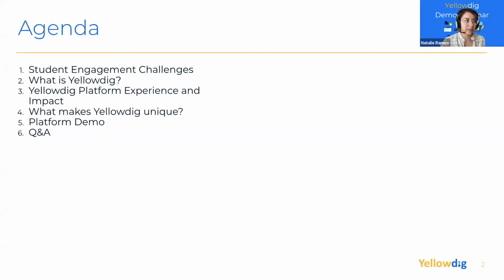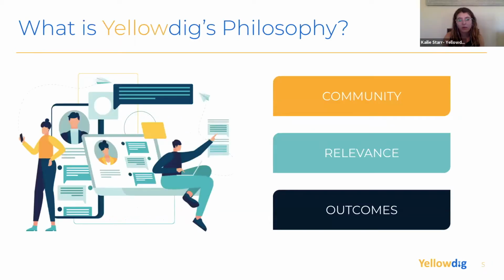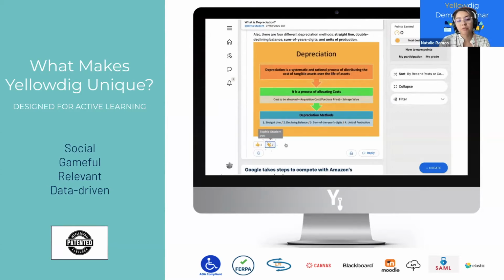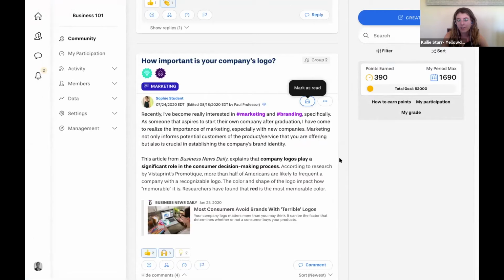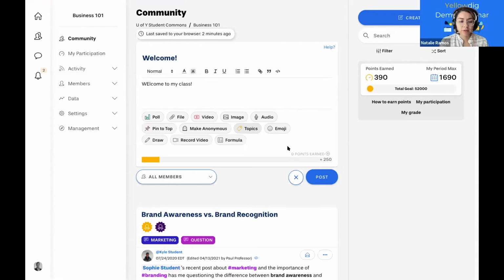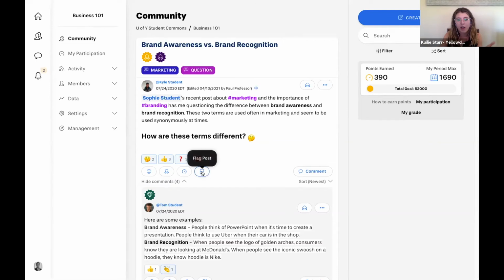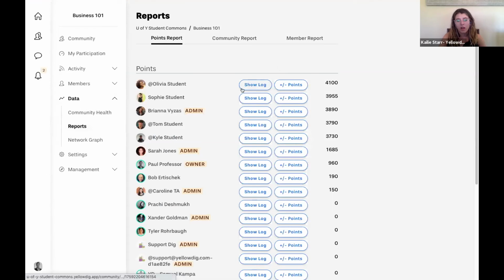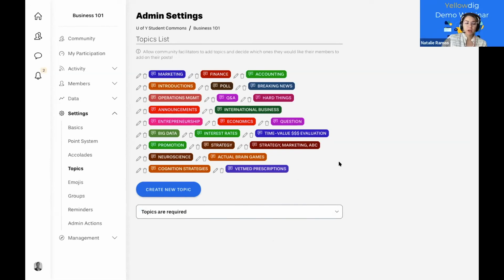Yellowdig Demo Webinar- May 4th, 2021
Watch Kailie Starr and Natalie Ramos of Yellowdig deliver an interactive demo presentation of the Yellowdig Engage platform. They also shared insights into Yellowdig's pedagogy, and highlighted the features that went live in an update that was released on 5/3/2021. These features include anonymous posting, improved search, and an updated timeline.

You can download our latest E-book "Connect Like Never Before" from this